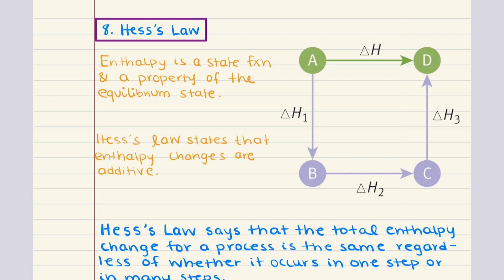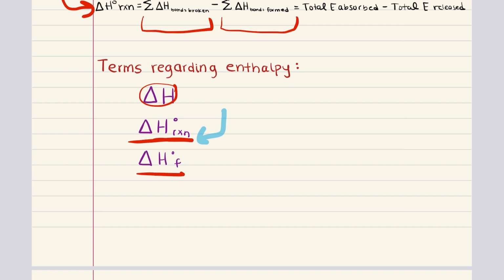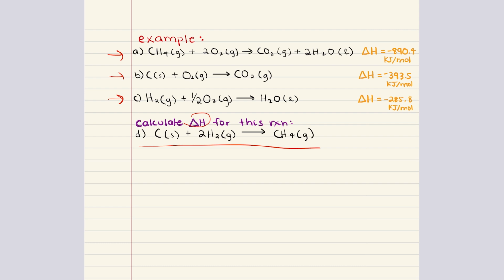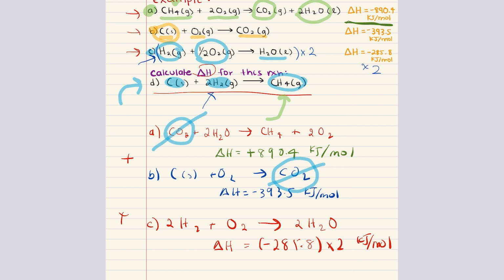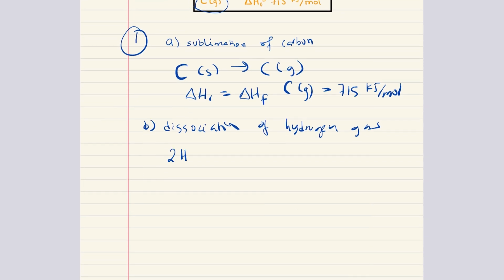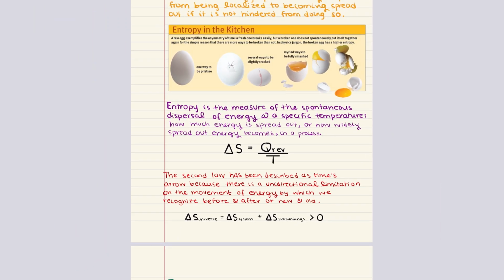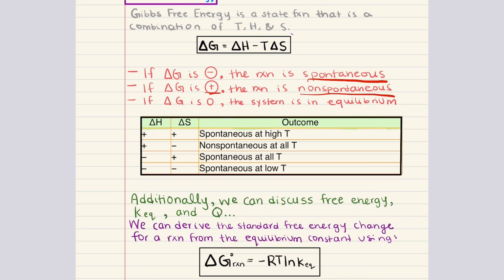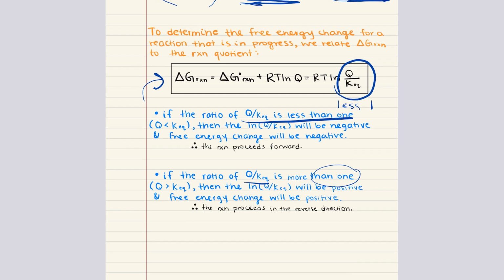MCAT General Chemistry: Chapter 7 - Thermochemistry (3/3)